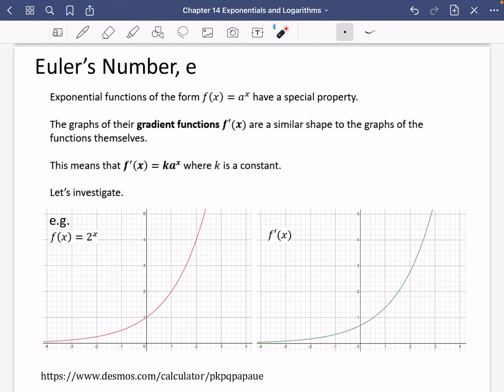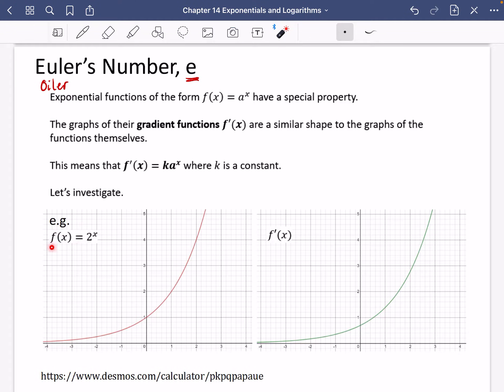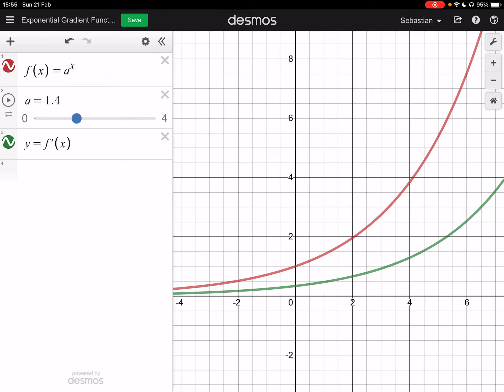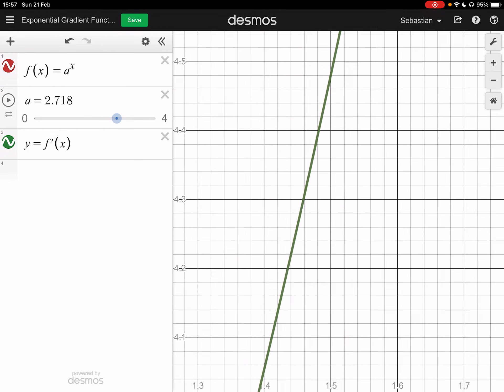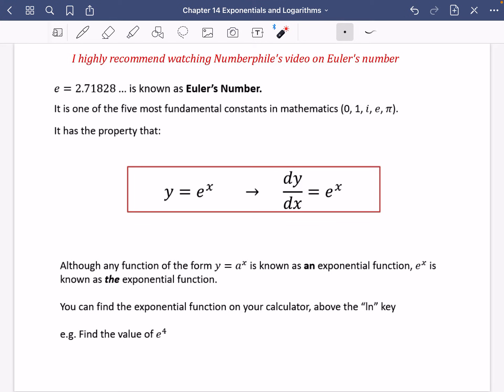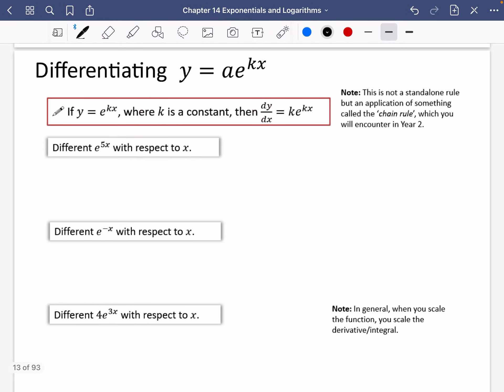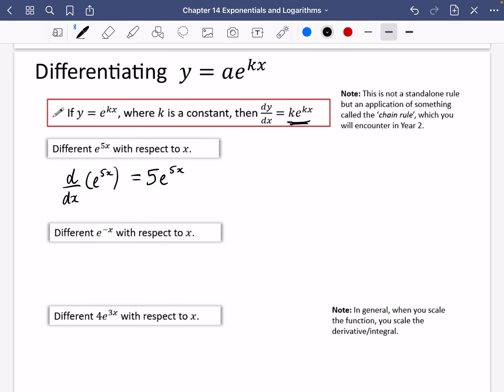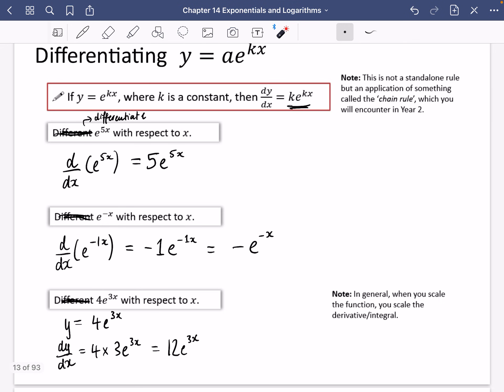Exponentials & Logarithms 3 • Euler’s Number, Differentiating e^x • P1 Ex14B • 🤖